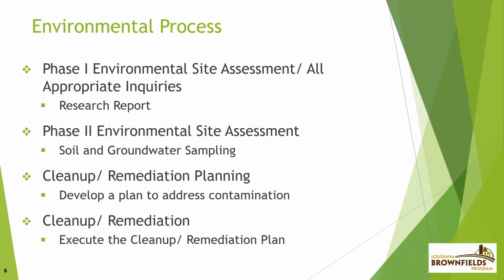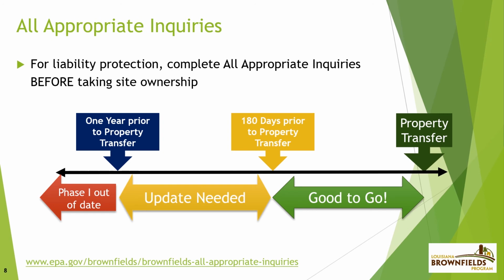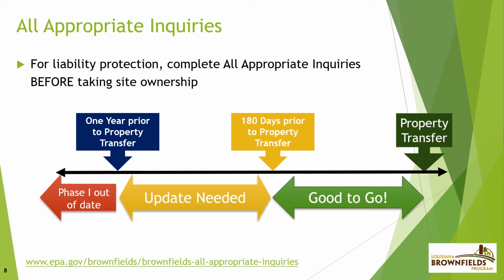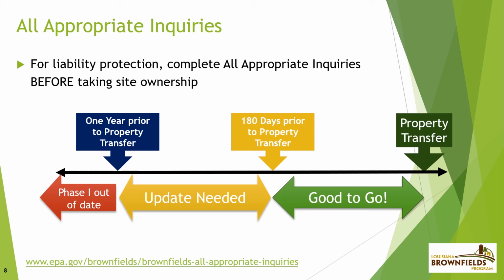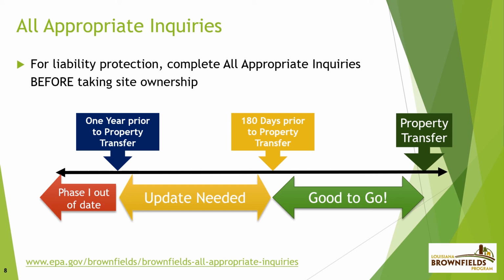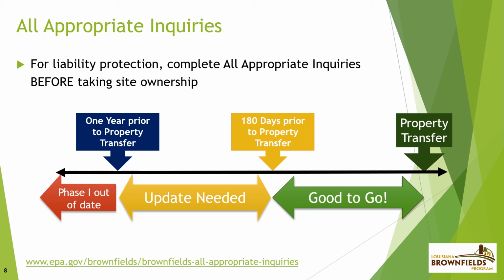Brownfields 101 Part 1.2: Brownfield Overview & Liability Protections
Rebecca Otte, Statewide Brownfield Coordinator provides an overview to how brownfields and historic buildings can be revived through the LA Department of Environmental Quality.

 The activity that is the subject of this project has been financed in part with Federal funds from the National Park Service, U.S. Department of the Interior, through the Department of Culture, Recreation and Tourism, Office of Cultural Development, Division of Historic Preservation. However, the contents and opinions do not necessarily reflect the views or policies of the Department of the Interior, or the Department of Culture, Recreation and Tourism, nor does the mention of trade names or commercial products constitute endorsement or recommendation by the Department of the Interior.

This program receives Federal financial assistance for identification and protection of historic properties. Under Title VI of the Civil Rights Act of 1964, Section 504 of the Rehabilitation Act of 1973, and the Age Discrimination Act of 1975, as amended, the U.S. Department of the Interior prohibits discrimination on the basis of race, color, sexual orientation, national origin, disabilities, religion, age, or sex in its federally assisted programs. If you believe you have been discriminated against in any program, activity, or facility as described above, or if you desire further information, please write to:

Office of Equal Opportunity
National Park Service
1849 C Street, N.W.

If you enjoyed this educational video, please to become a supporting member or donor.